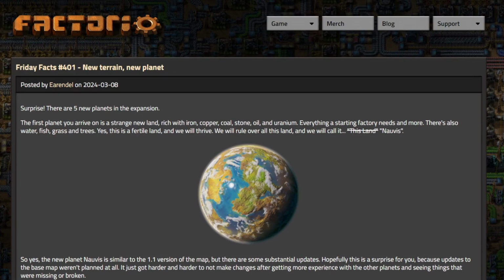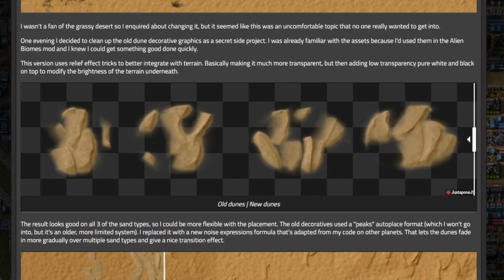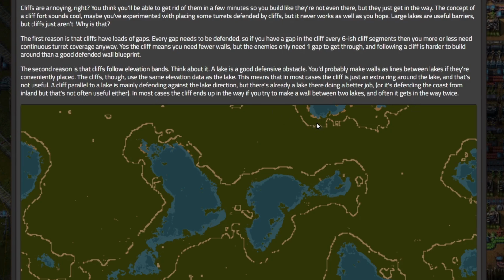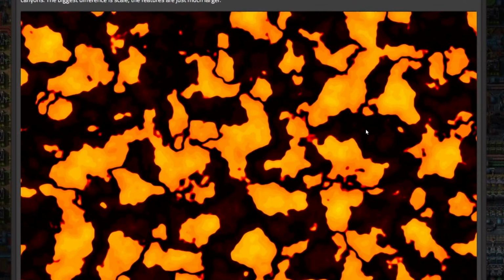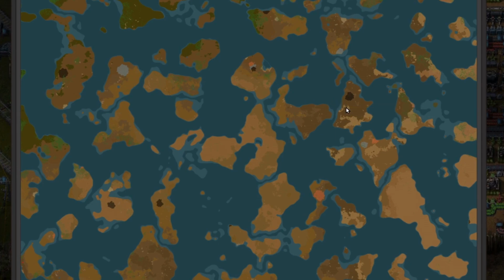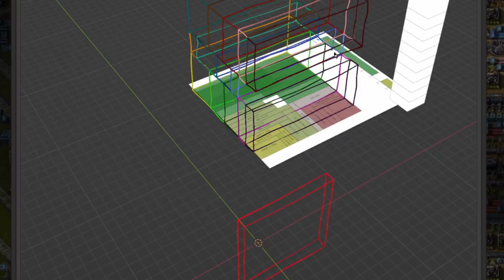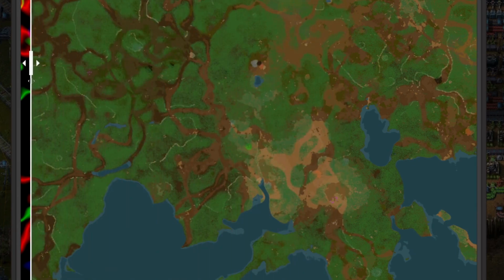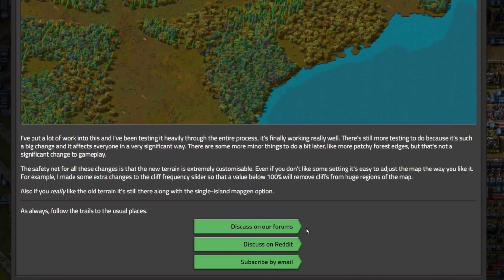Factorio Friday Facts 401 Summary | Nauvis Gets A Facelift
Also, I would like to create a community of small YouTube creators who are interested in collaborating on content, encouraging subscriber crossover, and developing a diverse fanbase.